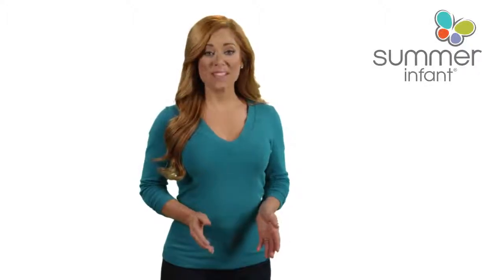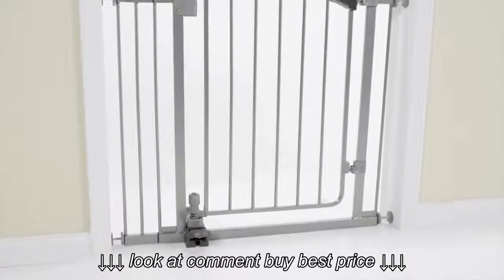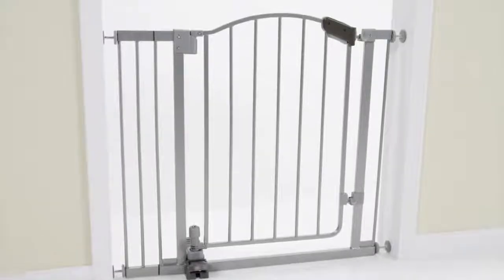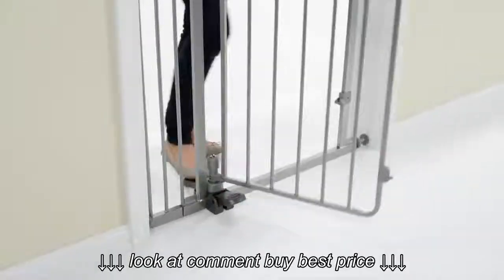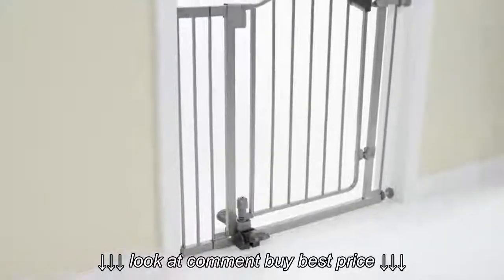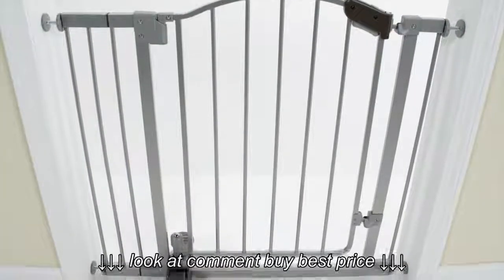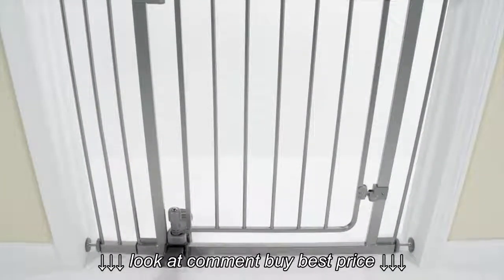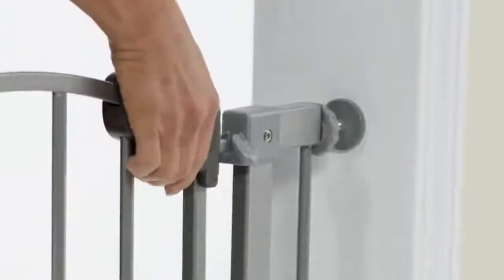Summer Infant Step to Open Gate Product Video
Summer Infant Step to Open Gate Product Video, Summer Infant Step to Open Gate Product Video